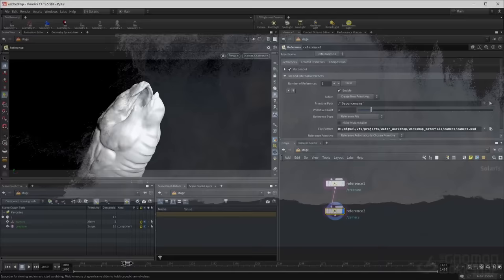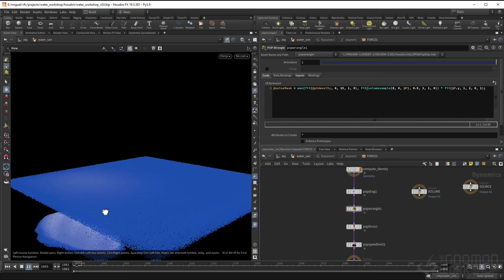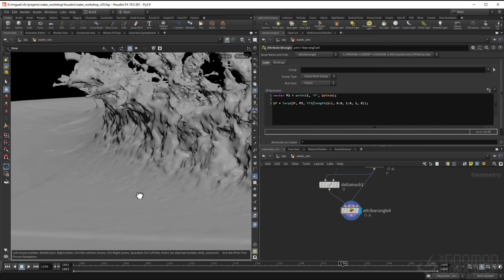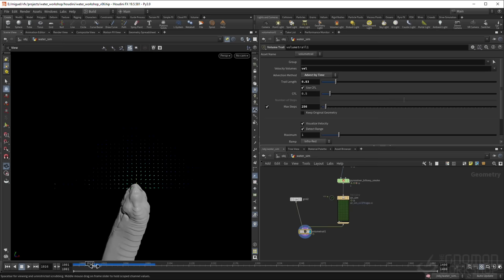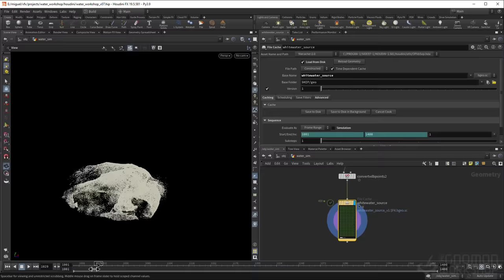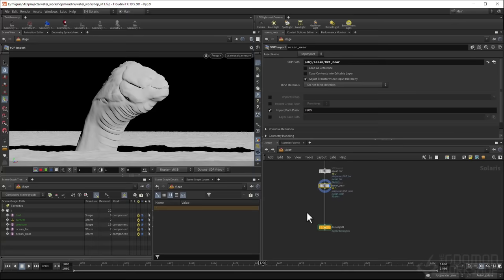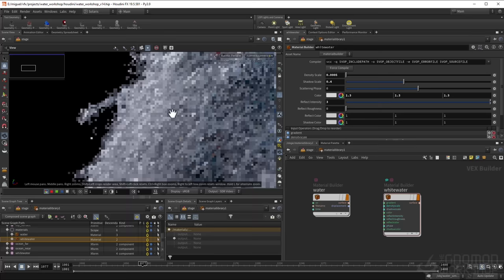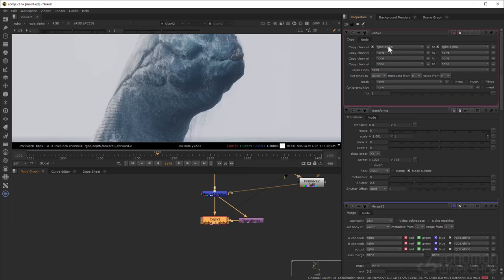Large-Scale Water FX in Houdini with Miguel Perez Senent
Discover the workflow that goes into executing an epic water simulation shot featuring a sea creature breaching out of the ocean & diving back in

SIMULATE & RENDER A VFX SHOT USING HOUDINI & NUKE

This comprehensive workshop, taught by CG Supervisor Miguel Perez Senent, begins by defining a large ocean surface and then showcasing Houdini’s latest water toolset to simulate interaction with the creature. Using the latest FLIP Solver, you will create the base fluid simulation and dive into tips and tricks to make it more realistic and efficient. You’ll then learn how to generate and blend the mesh of the fluid with the rest of the ocean using some clever techniques and discover how to use the result to define a custom whitewater emission source based on the mesh surface properties and physical characteristics.

The simulation of realistic whitewater poses significant challenges, especially at large scales. Over the course of several lessons, you’ll explore a range of techniques to achieve realistic motion, from simulating an airfield to modifying the dynamics of millions of particles using various methods based on real-life observations to mimic the behavior of water at different densities. Finally, you will look-dev and render the shot using Karma within the Solaris USD context, making sure each component of the water is tightly integrated. By splitting the various necessary passes, you can easily put together a final comp using Nuke.

Throughout the workshop, you will learn to keep your scene efficient in order to be able to create the shot with a single computer. Notably, the showcased FLIP and whitewater simulations at the final resolution took under 1 hour to run. Through the power of TOPs, you’ll unlock the ability to wedge and parallelize simulations and renders.

Even though this workshop covers some advanced topics and techniques, following along without prior experience will get you to the end result. Included with this workshop are the materials needed to fully create the FX shot, including the animated creature with textures, light, and camera.

CHAPTERS:
— Introduction
— Creating an Ocean Grid & Spectrum
— Setting up the FLIP Simulation
— Collisions & Efficient Caching of Simulation
— Meshing Fluid Particles
— Simulating an Airfield using Pyro
— Custom Whitewater Source Points
— Adding Detail to Whitewater Source
— Whitewater Simulation: Part 1
— Whitewater Simulation: Part 2
— Wedging & Caching Workflow for Whitewater
— Water Dripping from Creature
— Solaris Render Setup & Water Lookdev
— Refining Water Lookdev
— Whitewater Processing & Lookdev
— Setting up Render Passes & Launching Final Renders
— Compositing in Nuke
— Conclusion & Feedback